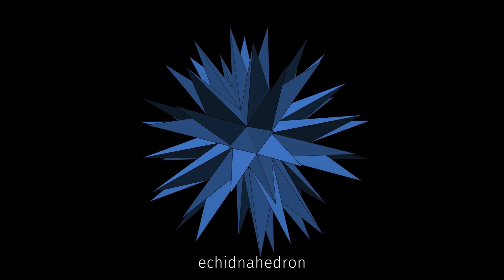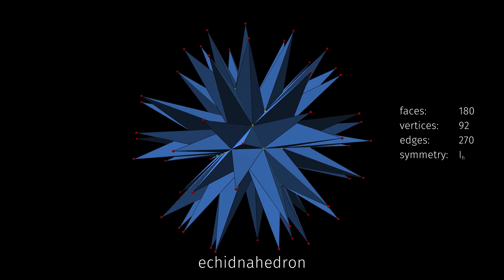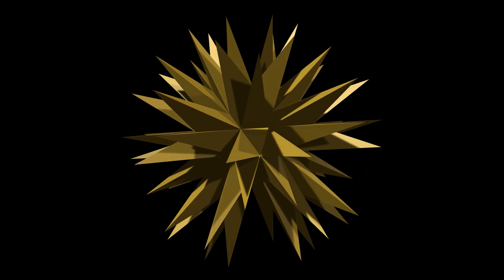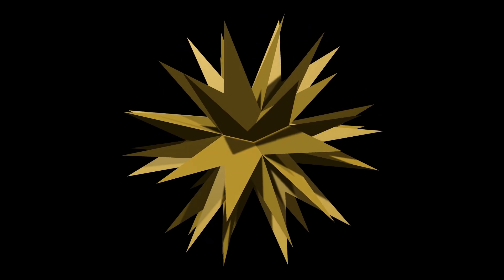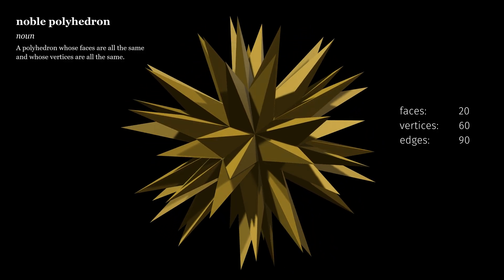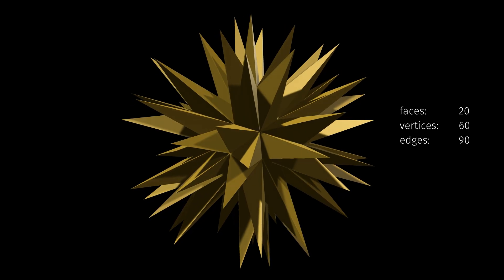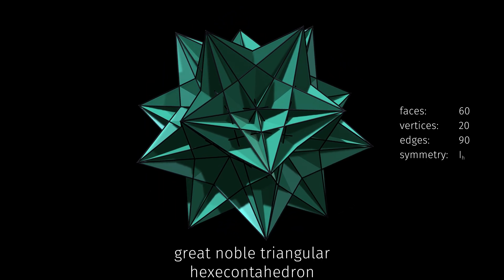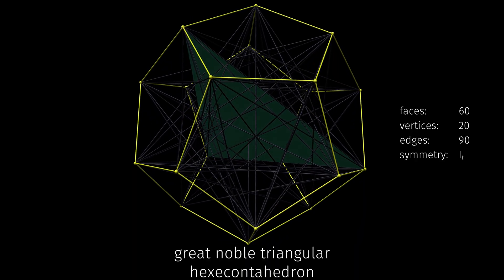Polyhedron Focus: Echidnahedron (final stellation of the icosahedron)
A short video on the echidnahedron, an icosahedron and noble polyhedron.

0:00 Introduction
0:06 Basic Properties
0:50 Icosahedron Stellation
2:34 Dual
3:20 Outro

Echidna image from Wikipedia.